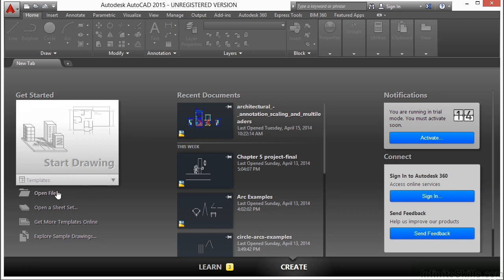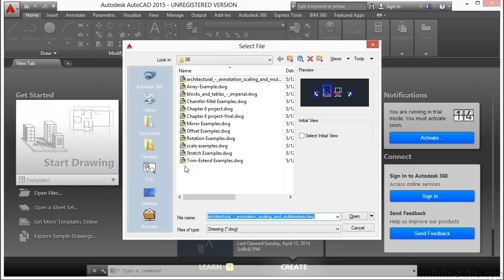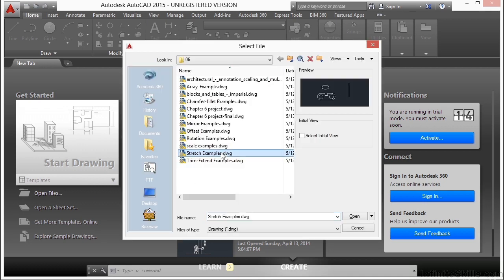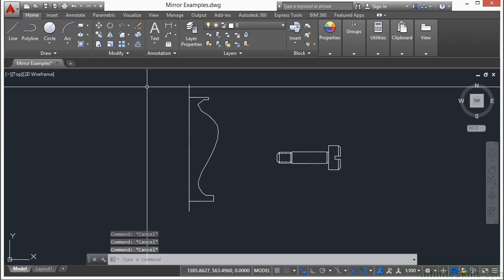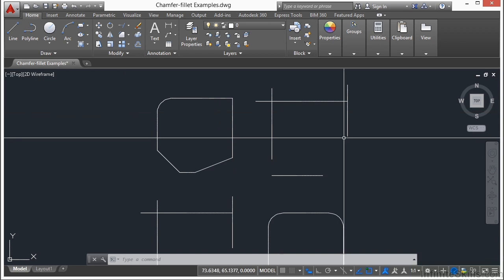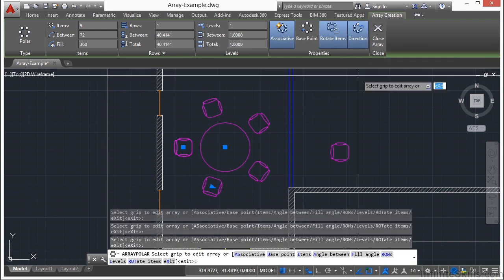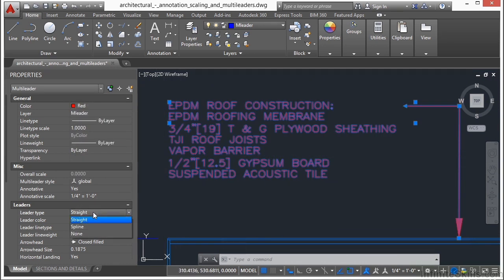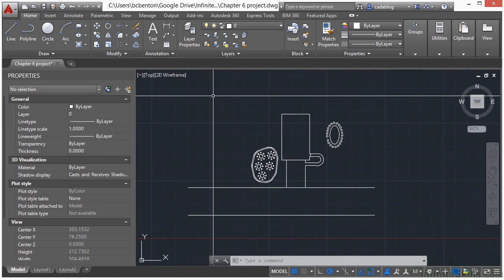6. Editing Tools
CHAPTER:-

00:00:00 Erase

00:01:35 Delete Duplicates

00:07:03 The Move And Copy Commands

00:11:37 Rotating Objects

00:17:36 Scaling Objects

00:23:07 Stretching Objects

00:28:18 Offset

00:34:01 Mirror

00:37:19 Trim And Extend Lines

00:43:05 Fillet And Chamfer

00:49:25 Rectangular Array

00:54:30 Polar Array

00:59:29 Pathway Array

01:03:28 Copy Array

01:06:20 Object Properties

01:11:09 Editing Tools - Project